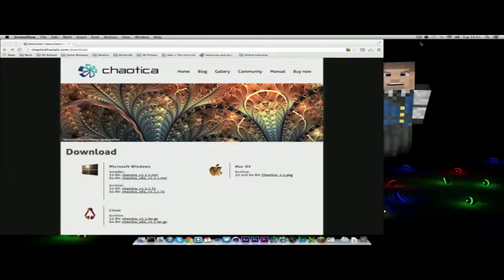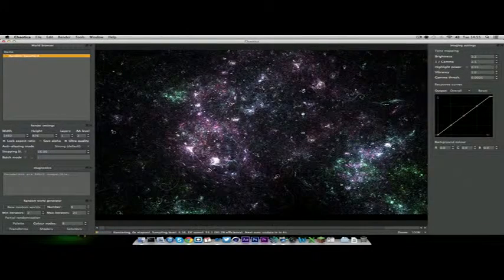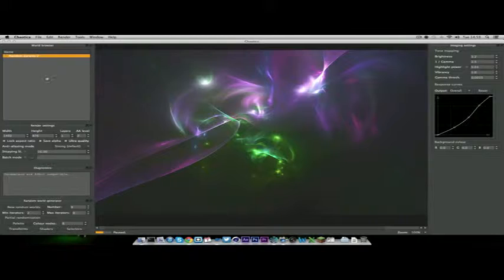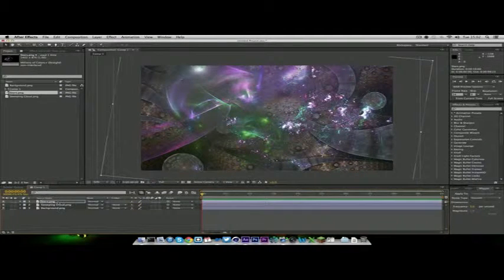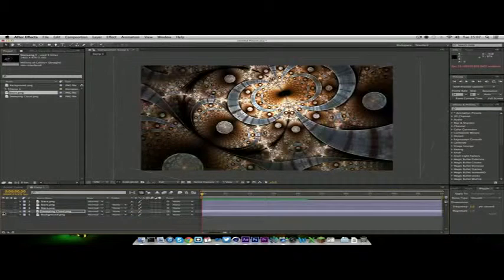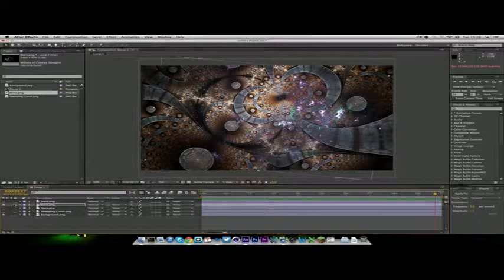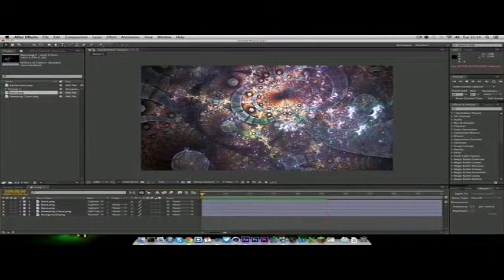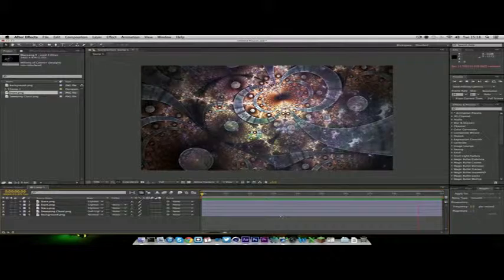Fractal Steampunk Animation Tutorial (After Effects)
Tutorial combining fractal generated images with Adobe After Effects, creating a stunning animation effect quickly.